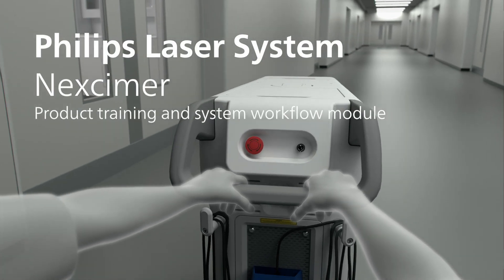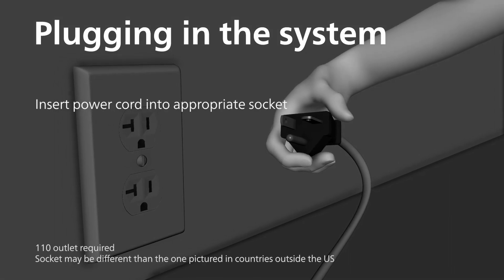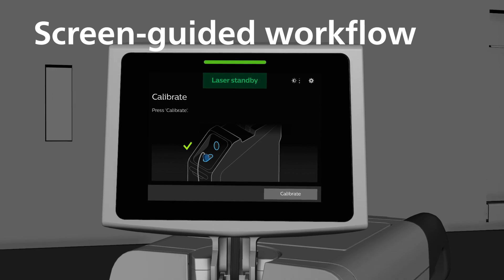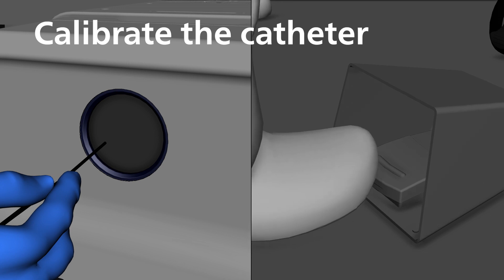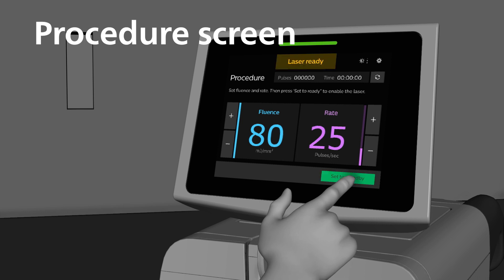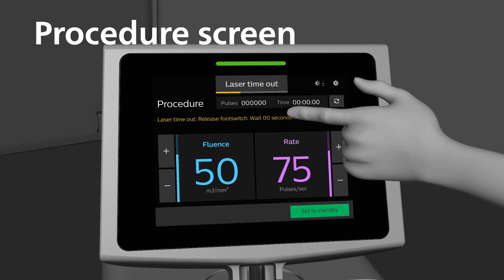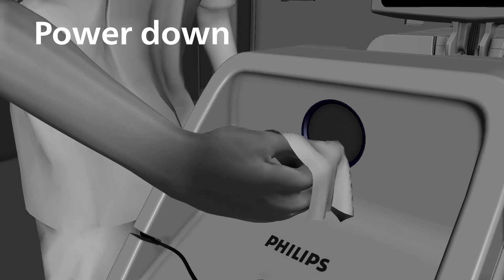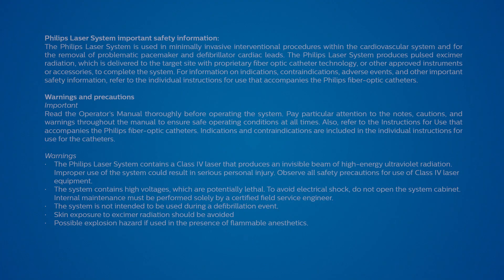Philips Laser System – Nexcimer – product training and system workflow module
Philips Laser System — Nexcimer—supports catheters with coronary vascular, peripheral vascular and lead management indications. The Philips Laser System product training and system workflow module articulates the steps to set up, calibrate and power down the system, demonstrates an understanding of the procedure screen and buttonology and explains the procedure for managing error codes.